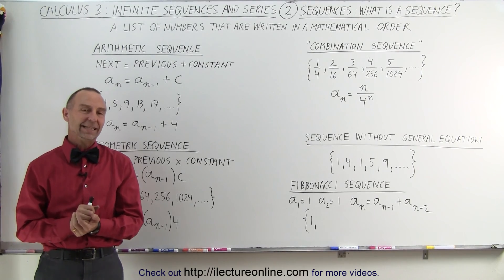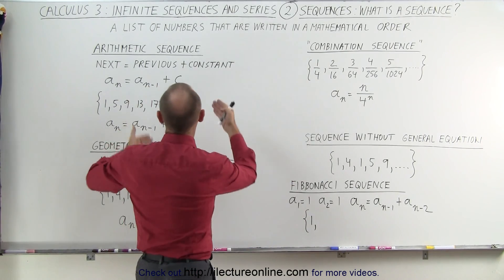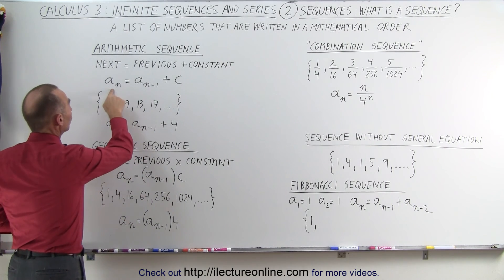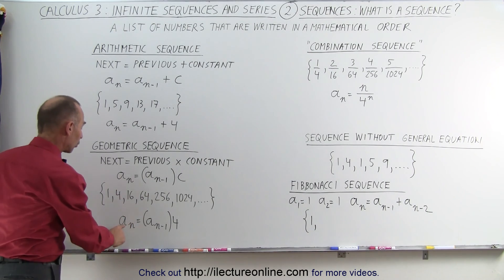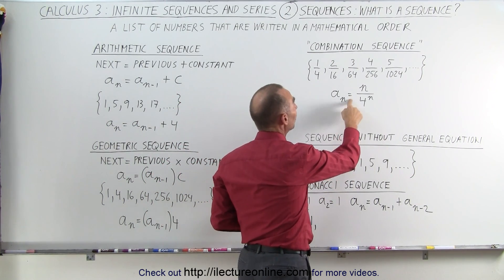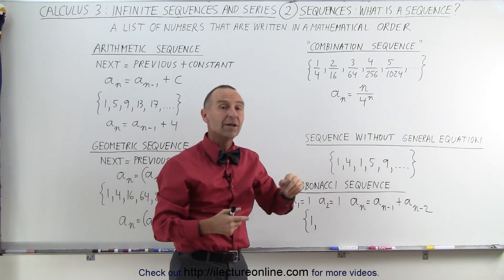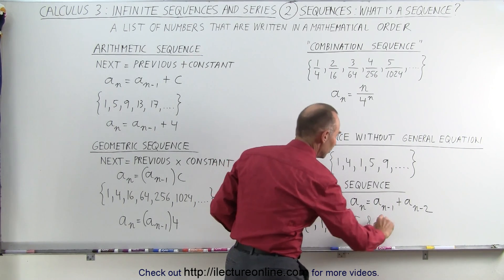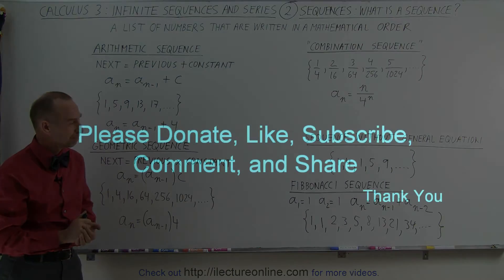Calculus 2: Infinite Sequences and Series (2 of 62) Sequences: What is a Sequence?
In this video I will explain what are sequences; and difference between arithmetic, combination, geometric, sequences, and sequences without general equations.